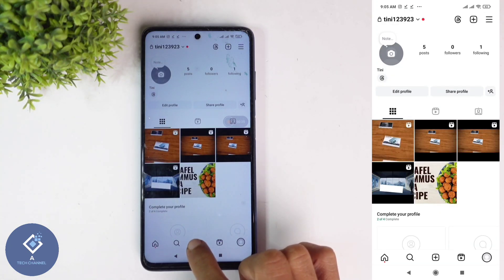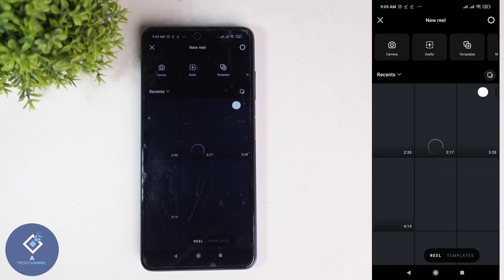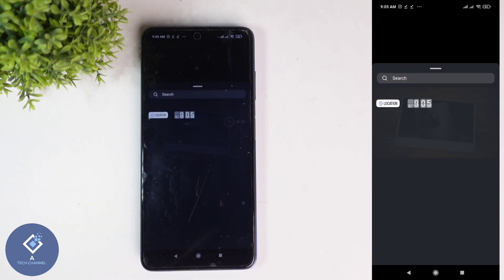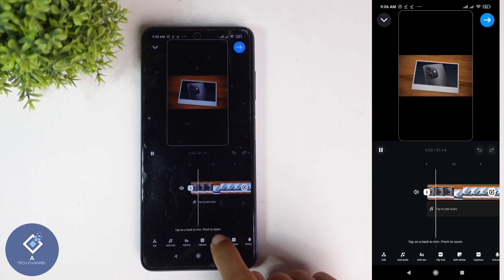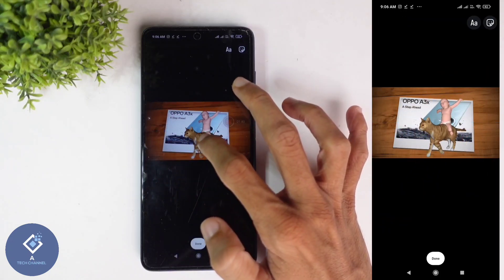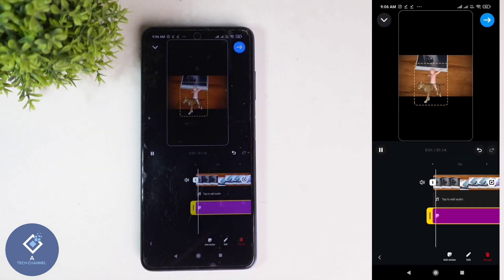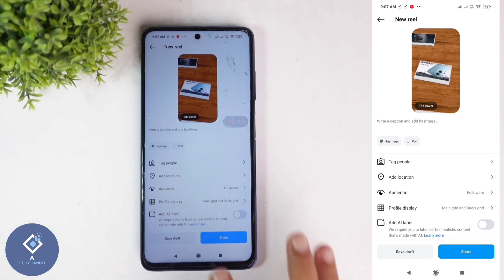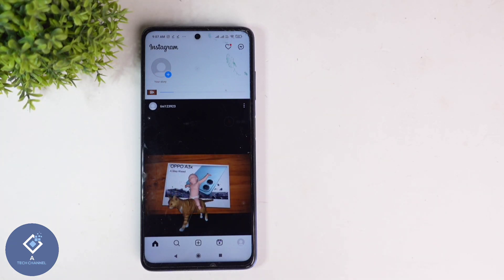How To Add Stickers In Instagram Reels | English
in this video we will be telling about how to add stickers in instagram reels in english. lets check about how to add sticker in instagram reel in english